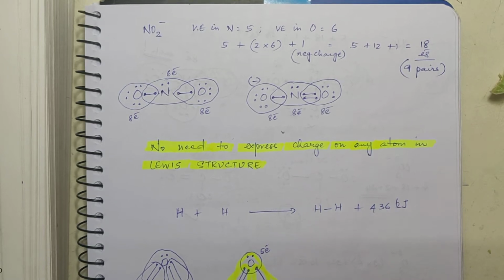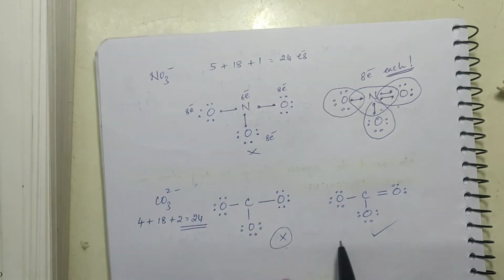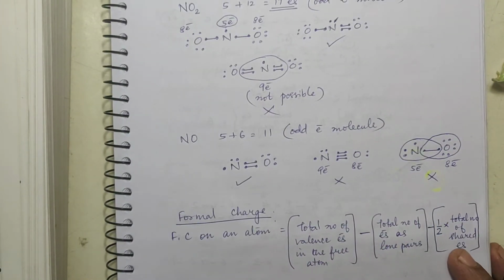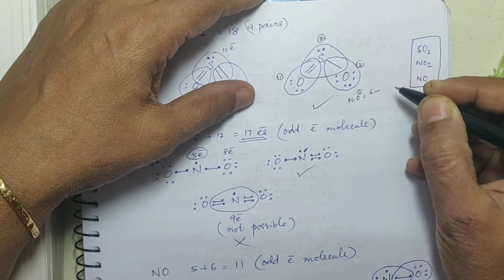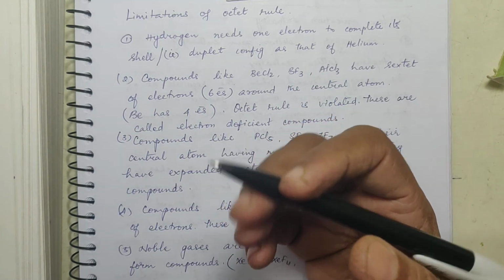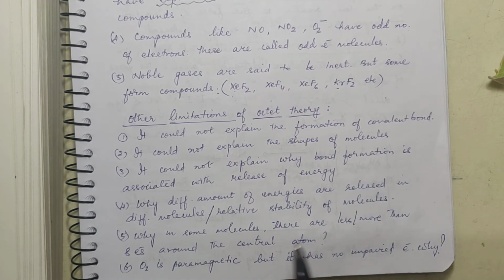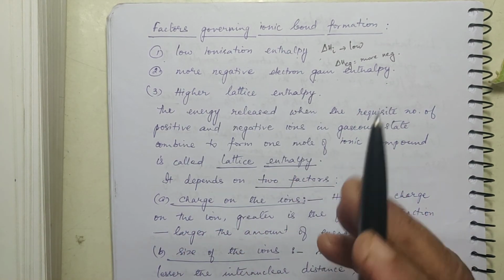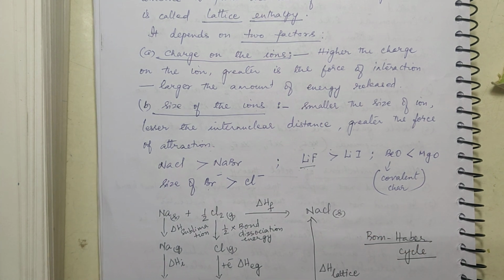C11CHEM..ch..4 lecture..2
Lewis structure ,formal charge, limitations of octet rule, factors governing ionic bond formation